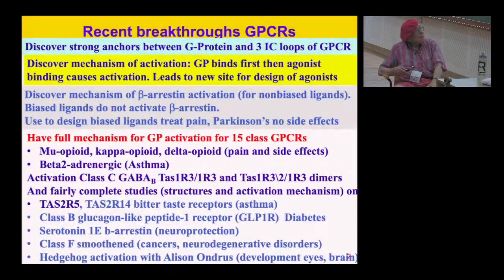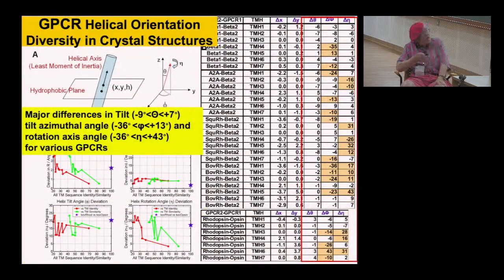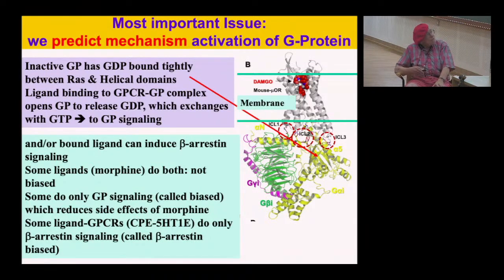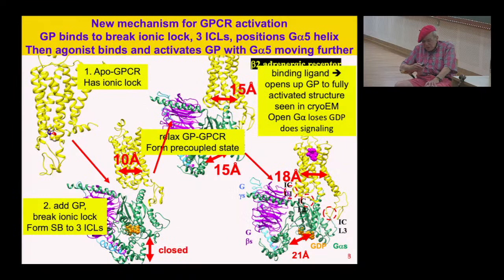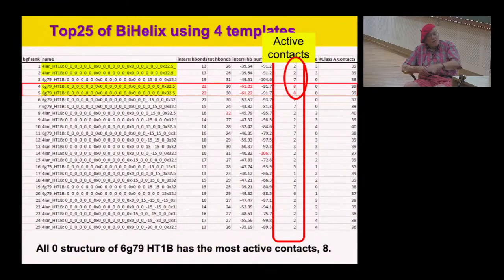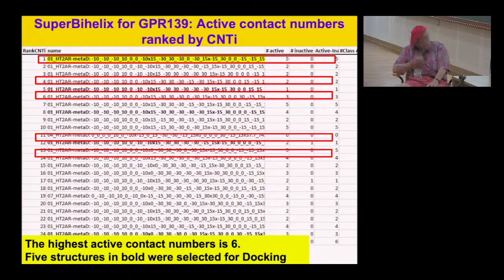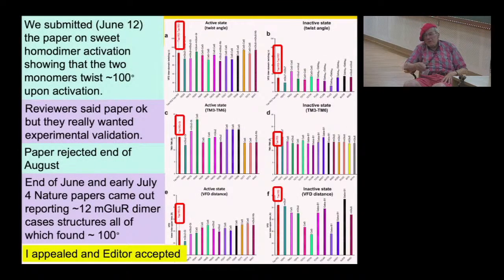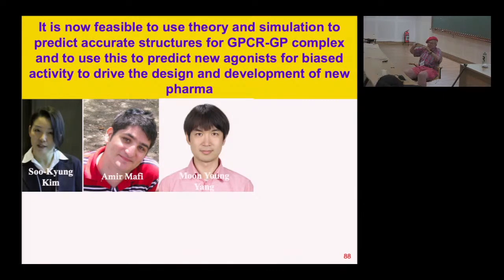Complete Sampling Methods for Predicting Structures of... (GPCRS) by William A Goddard III